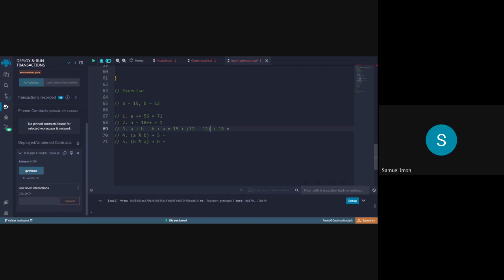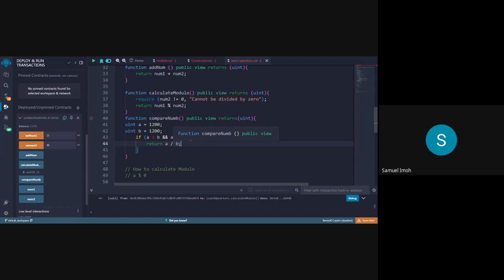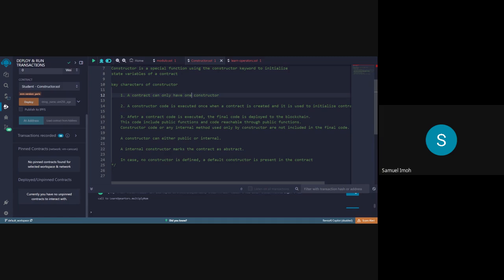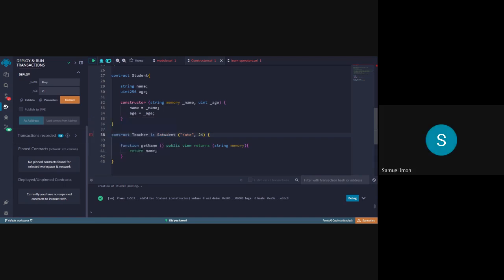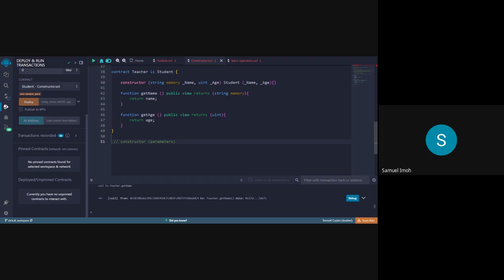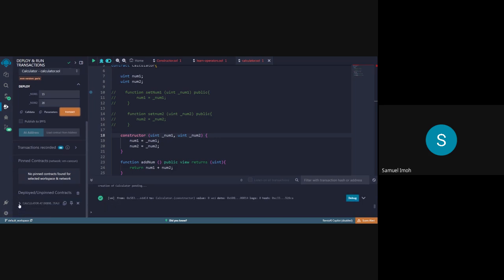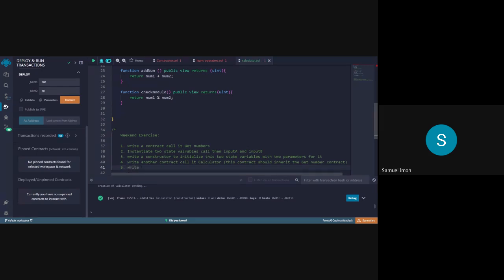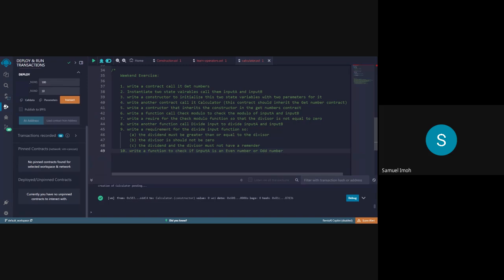Constructors Functions in Solidity Language || Blockchain development / TEFEM Africa fellowship 2024